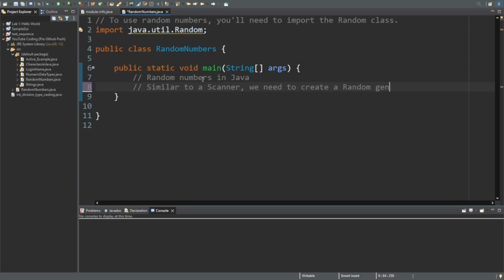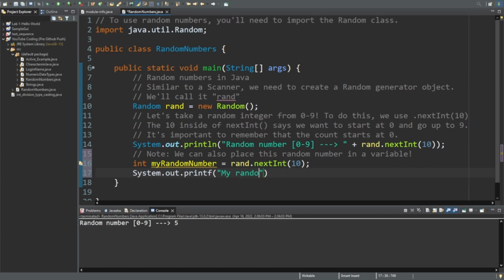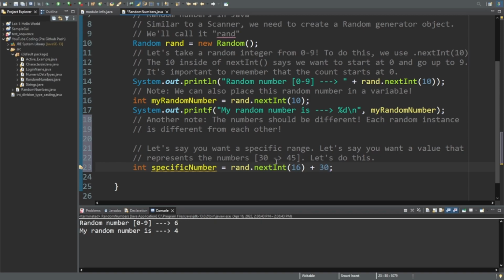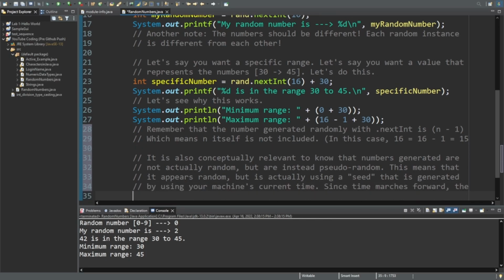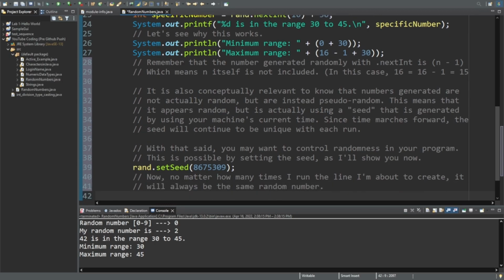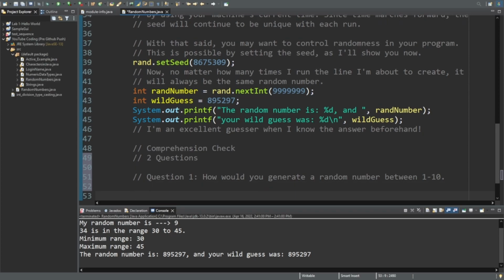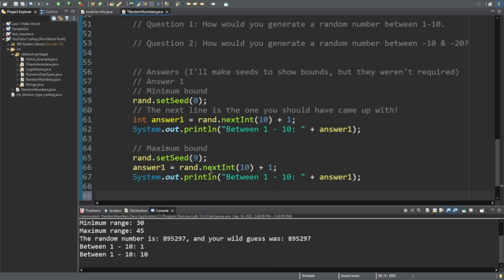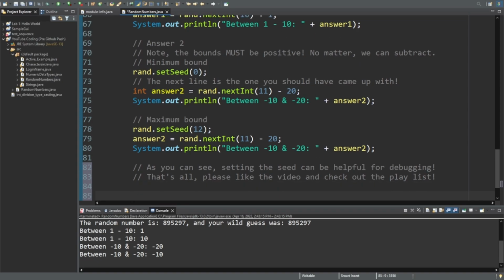Random Numbers in Java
Learn how to create random numbers in Java with the random number generation method. There will be a comprehension check at the end to make sure you understand what is being said!

This is the tenth episode in a series created to teach you Java from start to finish. These episodes are meant to get to the point while conveying what it all truly means.